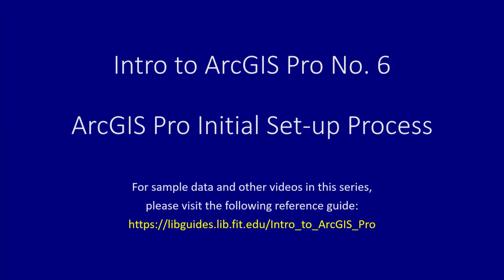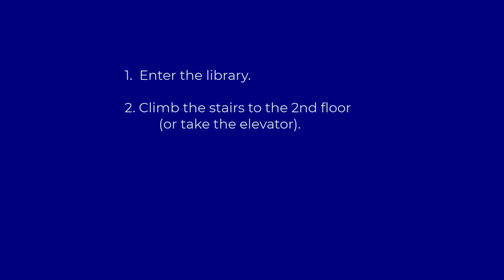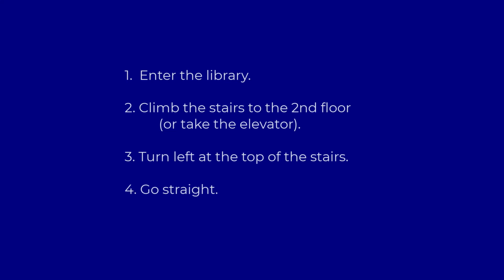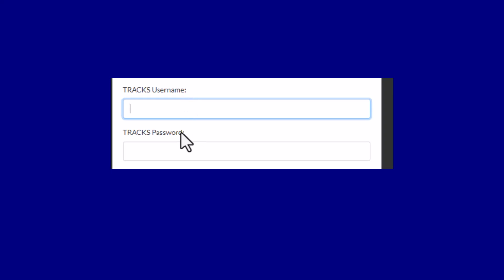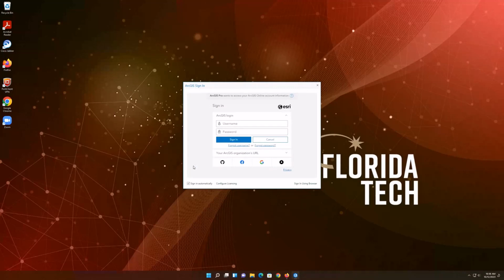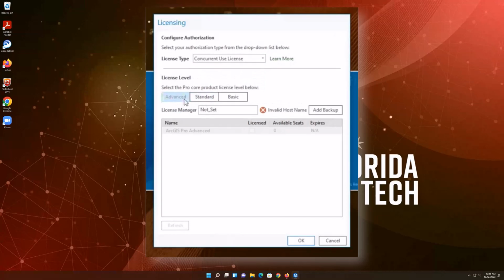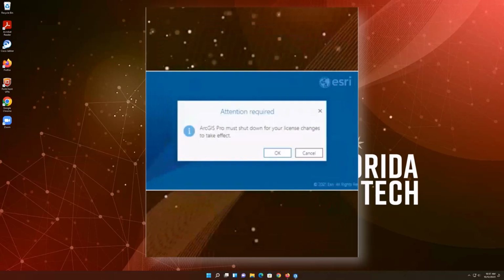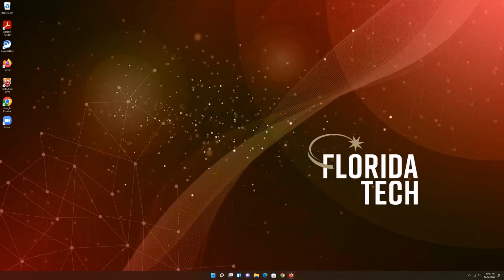Intro to ArcGIS Pro No. 6: ArcGIS Pro Initial Set-Up Process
A step-by-step guide to initially preparing to use ArcGIS Pro in the Digital Scholarship Lab in Florida Tech’s Evans Library.

To access other videos in this series, as well as data sets used in the examples, please go to the following reference guide